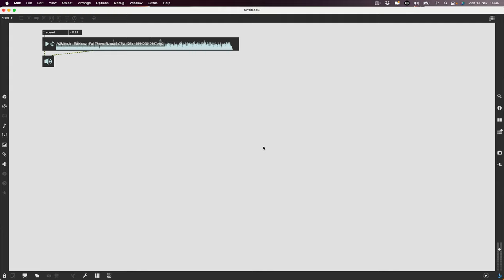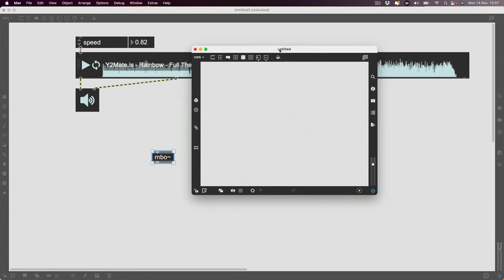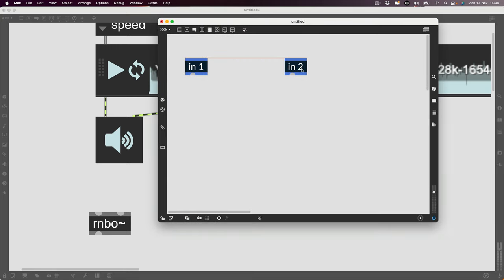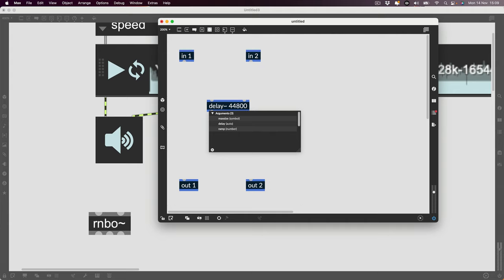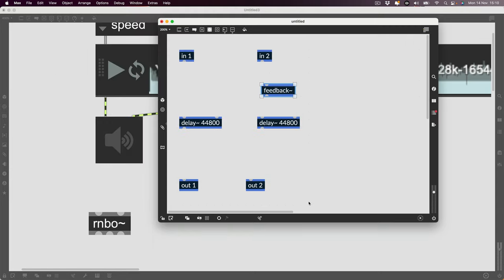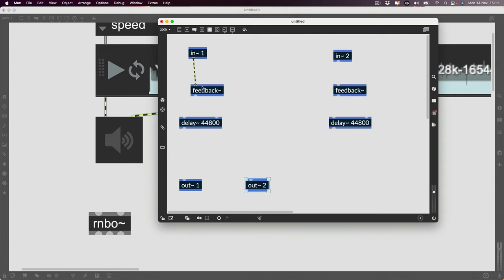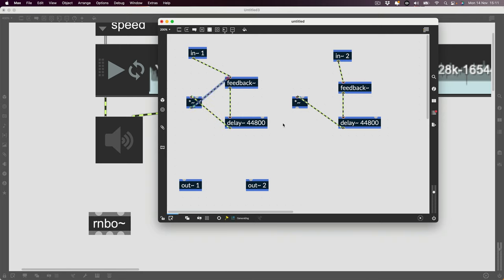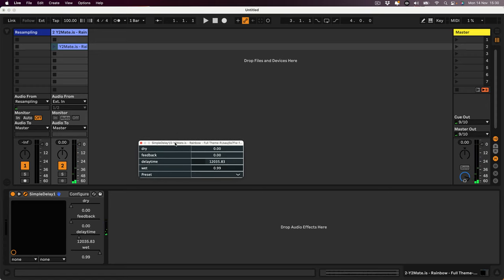Max MSP Tutorial - Building a VST Plugin in RNBO~ from Cycling74 = Ned Rush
RNBO~ by Cycling74 is an exciting new product that allows you to export patches to VST plugins, which is exactly what I do here in this Max MSP tutorial.

If you use Max, you can make plugins now.